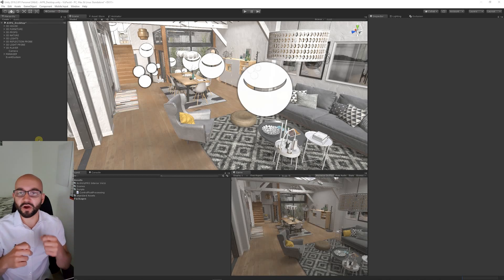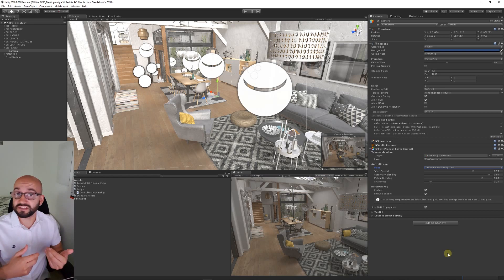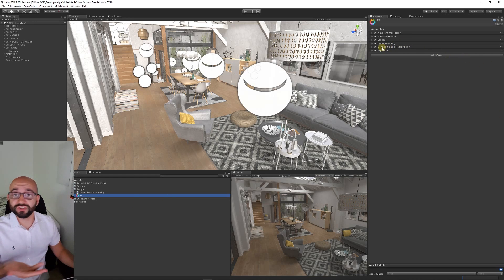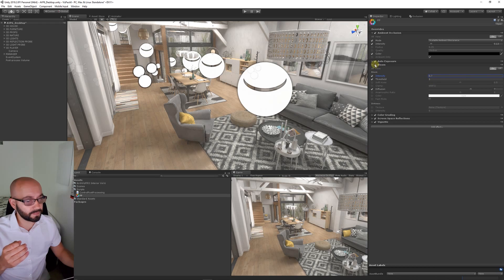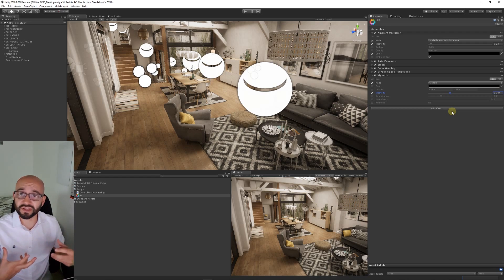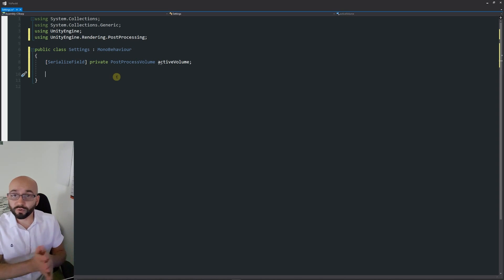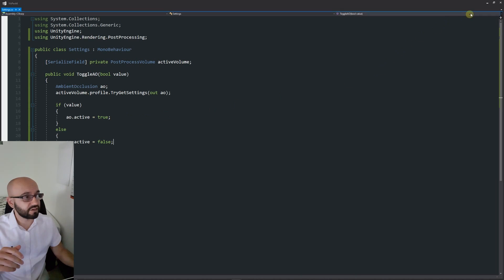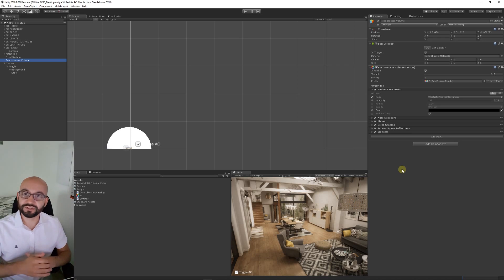How to use POST PROCESSING to IMPROVE Visuals in Unity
We go in-depth in how to use the post processing stack V2, program with C# by turning effects on and off then focusing on every individual effect, how to use the features and understand the settings (Which is important for settings menus, gameplay and more!)